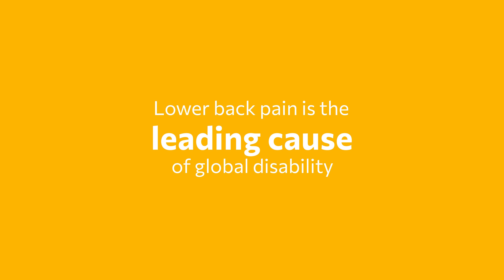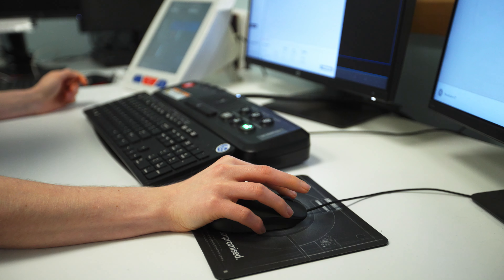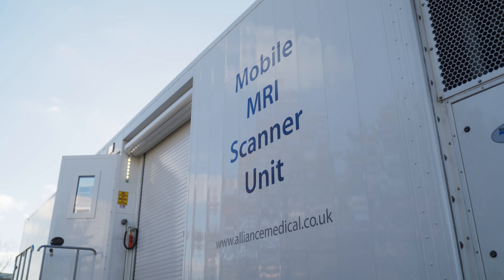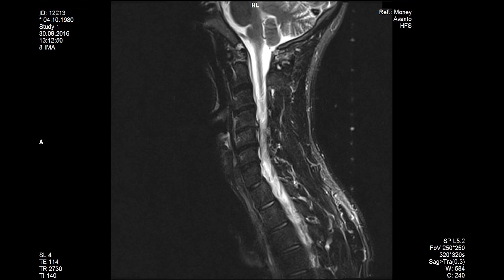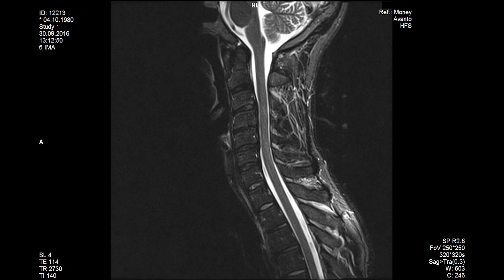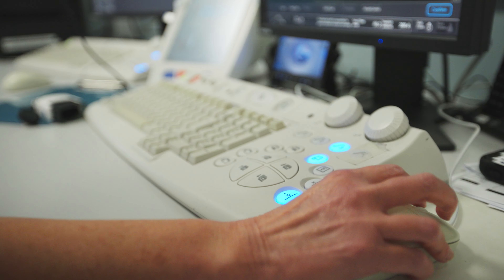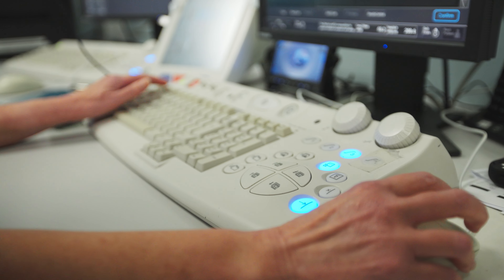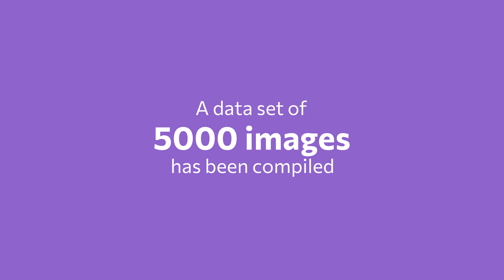Automated detection of spinal cancer on MRI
The aim of this project is to develop an automated system capable of detecting malignancy in spinal MRI.

Back pain is one of the leading causes of medical symptoms. Understanding what causes that back pain has proved very challenging and is one of the reasons why we're not all that clever at treating it.

This project is focused on the automated detection of cancer in clinical MRI spinal scans with a focus on bone metastases and multiple myeloma. Detecting such diseases early is vital for informing decision-making in patient treatment; missed diagnoses have serious implications for prognosis and patient quality of life. However, such cases do occur with devastating impacts for patients as well as litigation against clinicians and the NHS (Nishikawa et al., 2012).